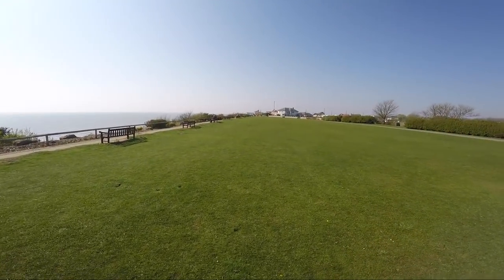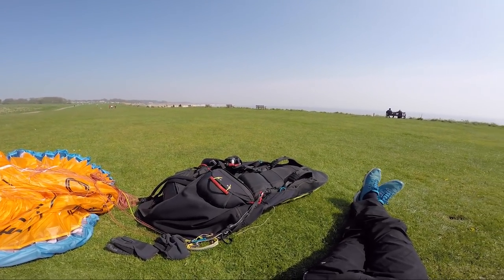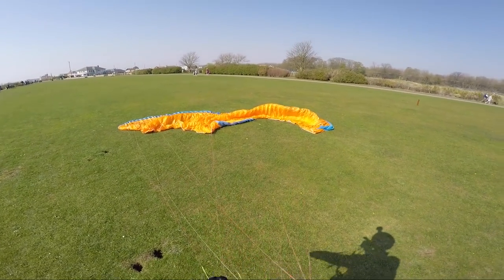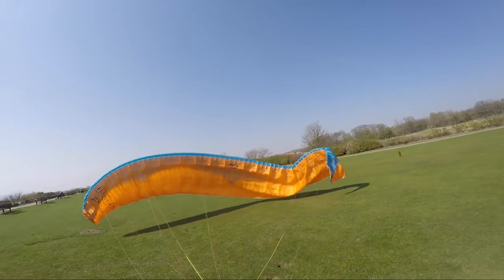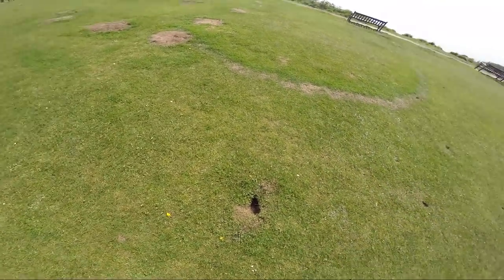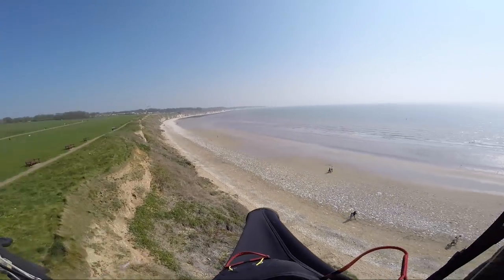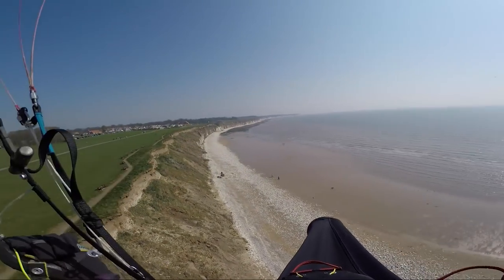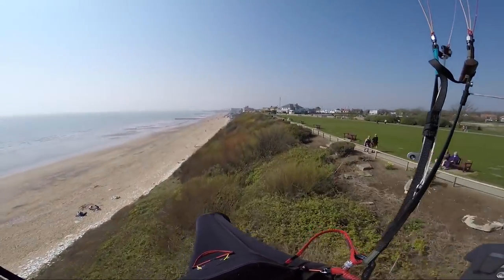🏖️ Paragliding at the coast - the essential guide! 🏖️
↓ SKIP LINKS BELOW ↓   Find out about the hazards and differences in a coastal environment and some top tips on how to take off and land safely!

To paraglide at this site you need to become a member of

0:39 Wind indicators
1:31 Areas of turbulence
2:03 Diagram of turbulence
2:12 Where to set up
2:23 Launching
3:27 A&B riser method (2 liners)
4:22 Taking off
5:52 Upwind/downwind legs
6:06 Weightshift
6:43 Tides
7:23 THE WORST SITUATION!
8:16 Other hazards
9:18 Keep checking the sea
9:53 Top landing

** The content in this video constitutes tips and advice only and should not be used to replace instruction from a qualified paragliding instructor. **